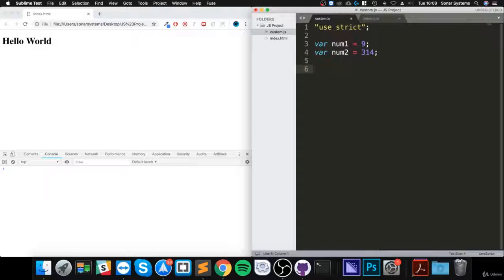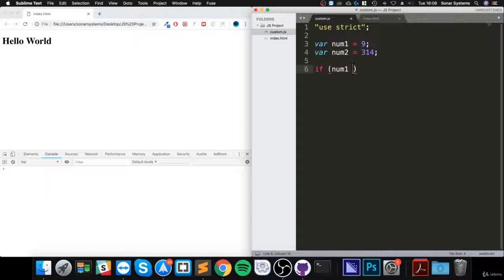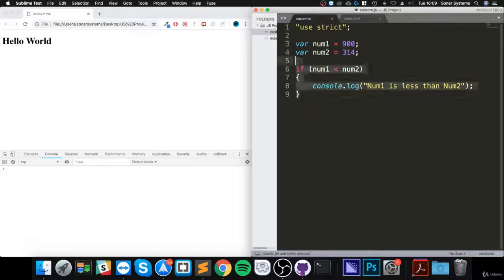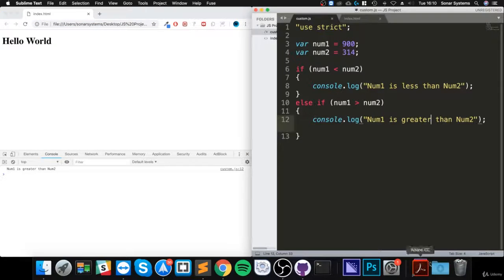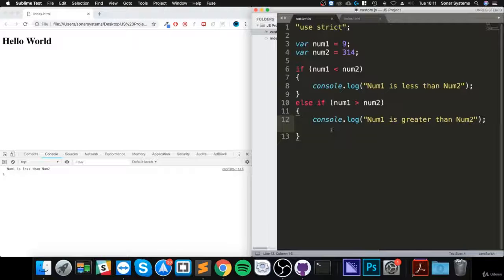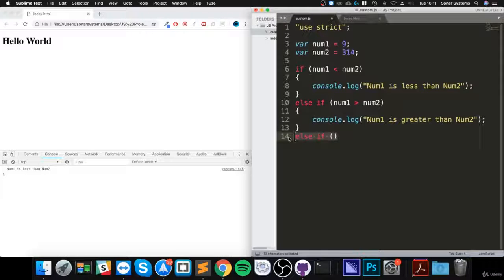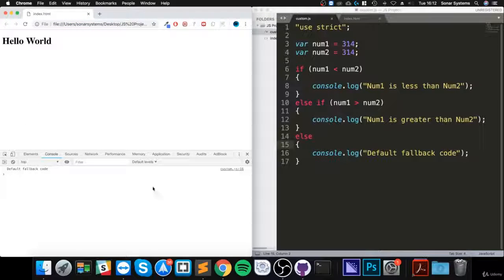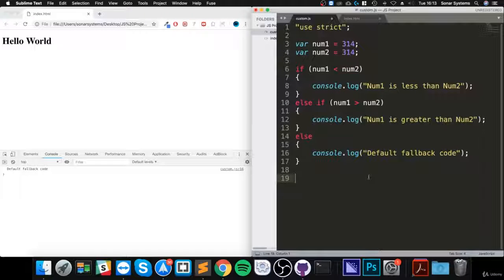019 Conditional Statements